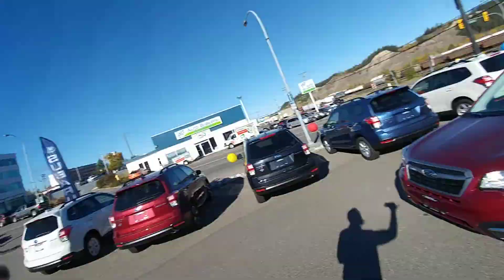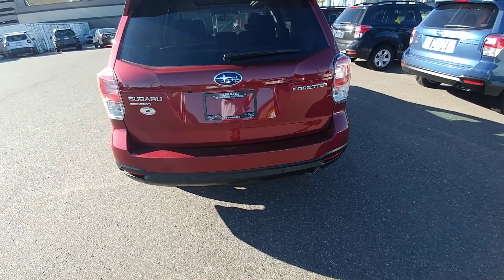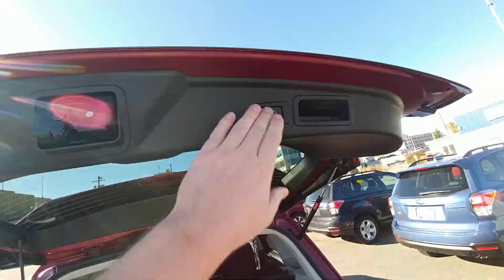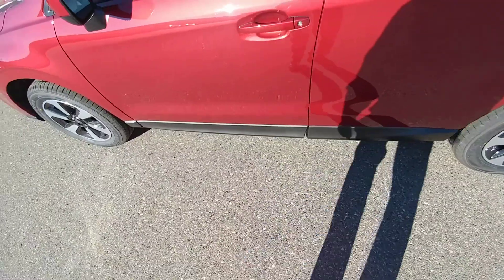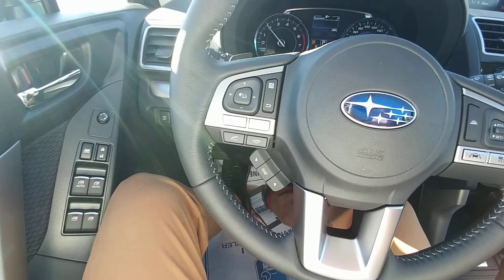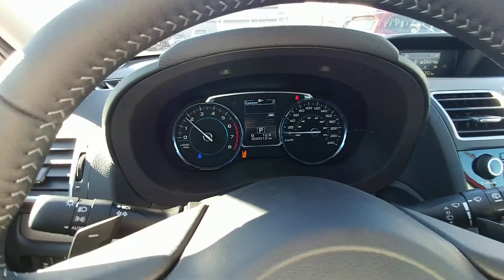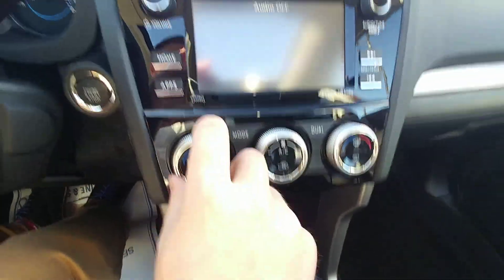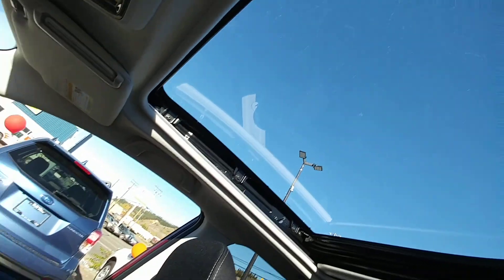2018 Subaru Forester Touring with Eyesight